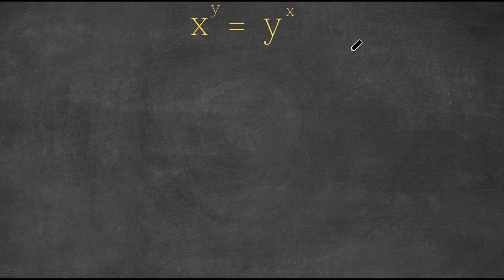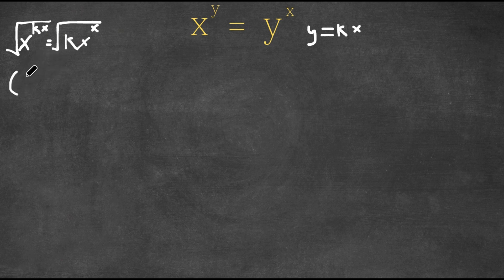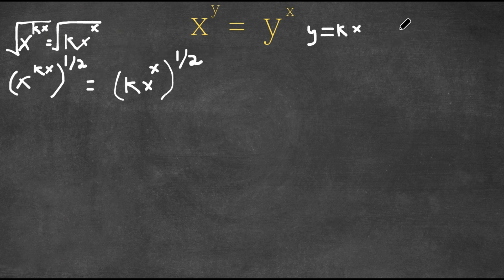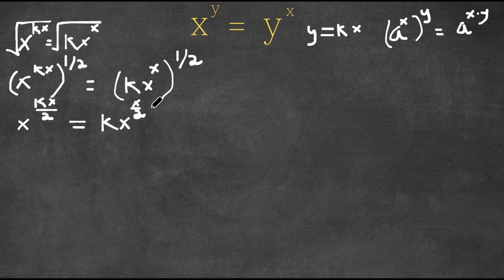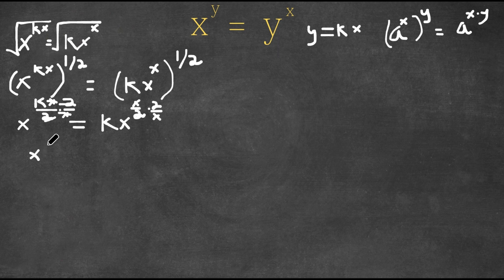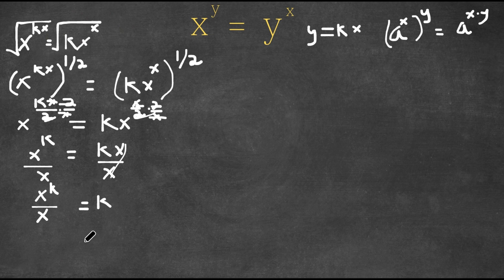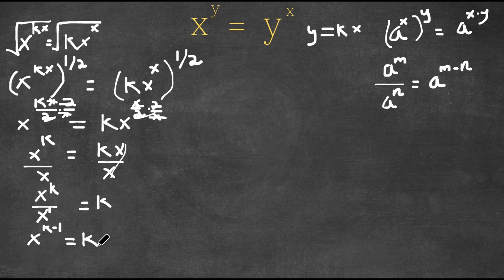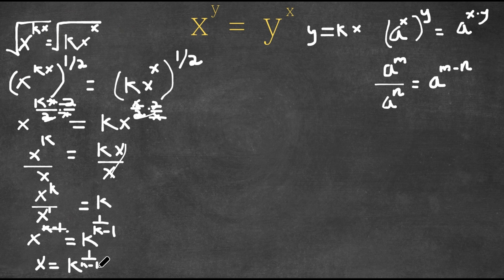A Nice Exponential Equation